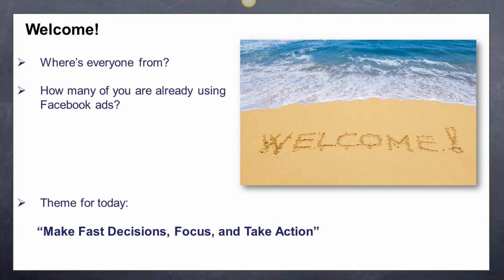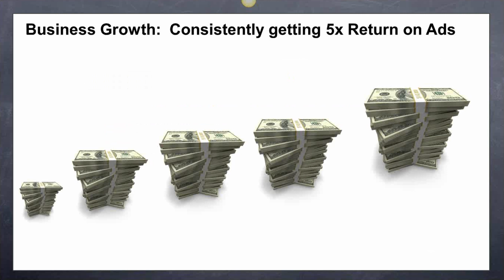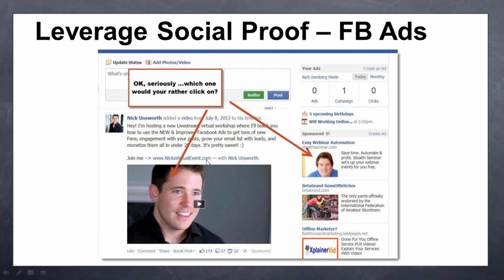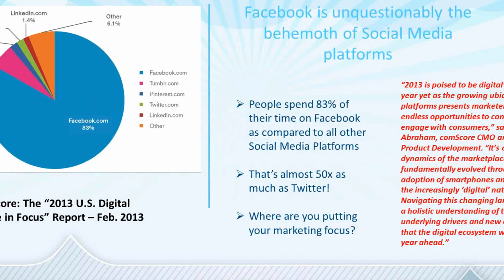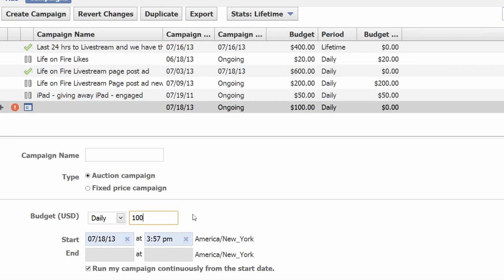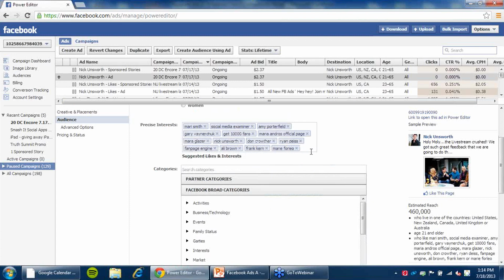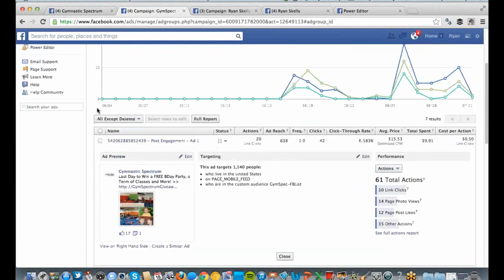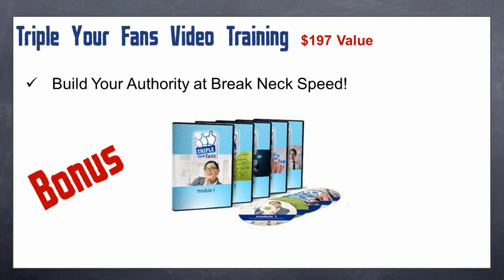Facebook Ads A to Z